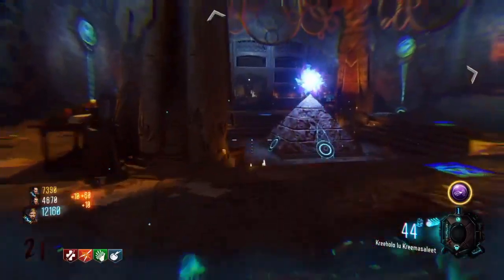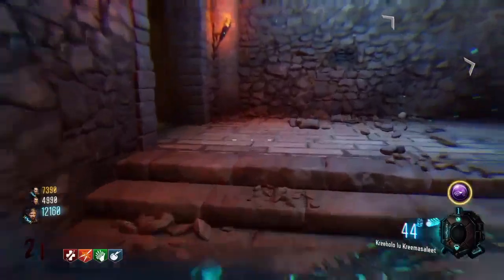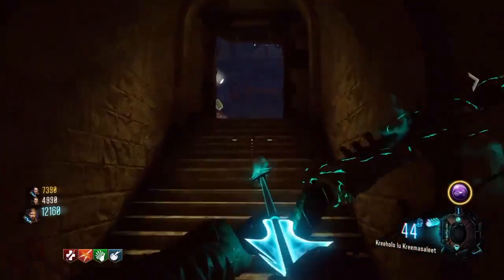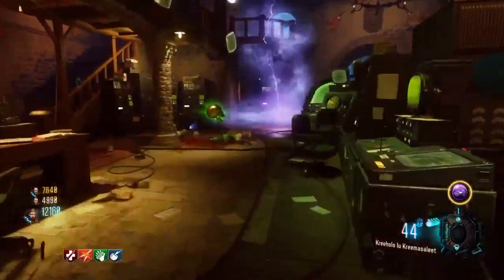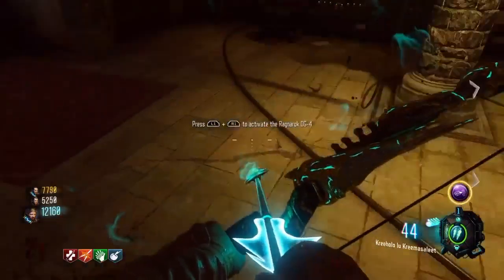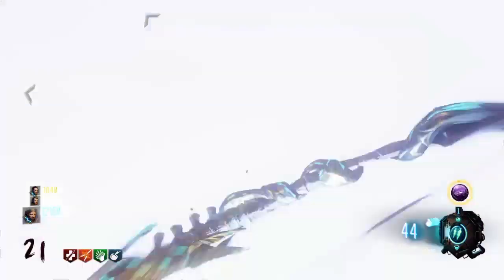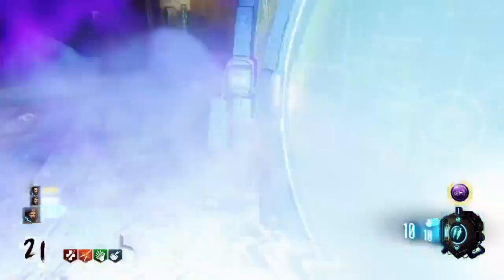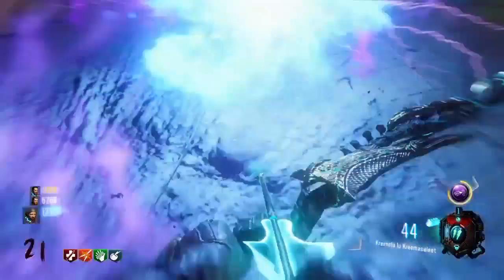Bo3 ragnarok glitch